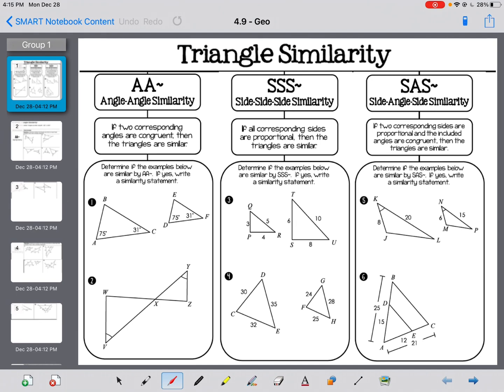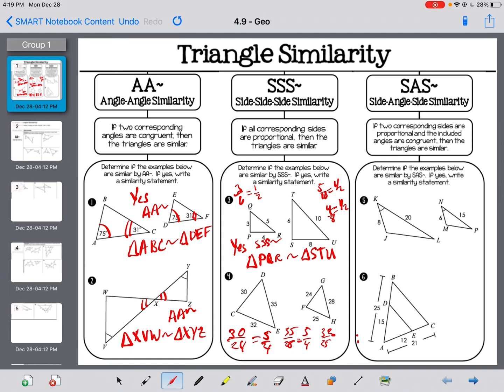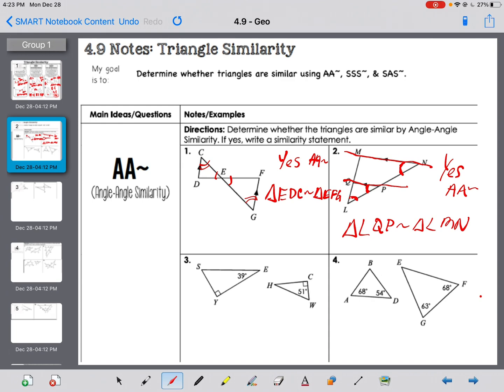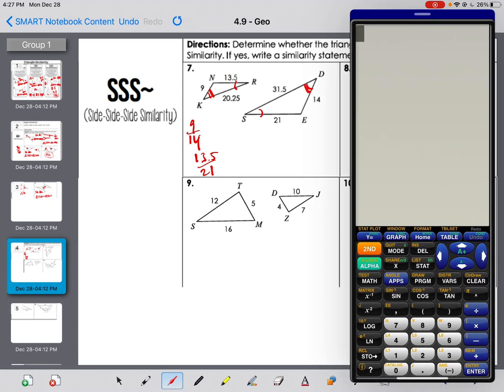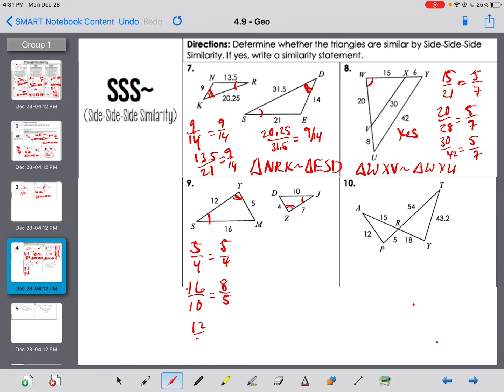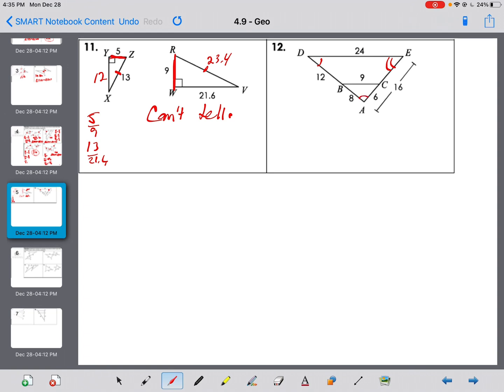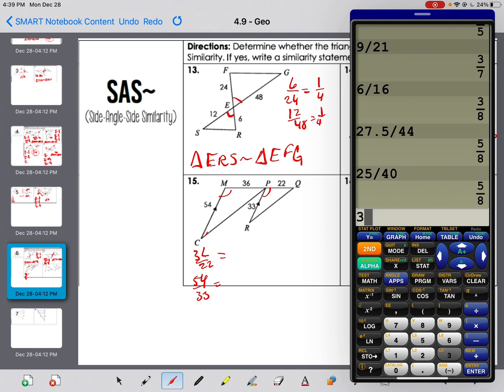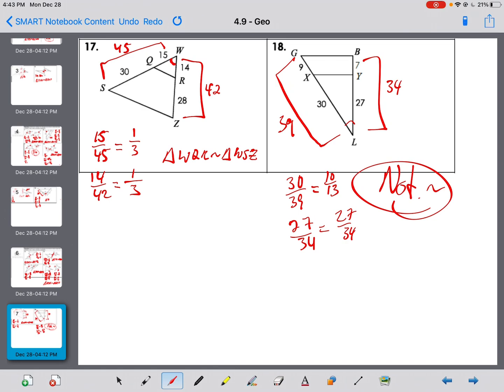Geo - 4.9 Triangle Similarity